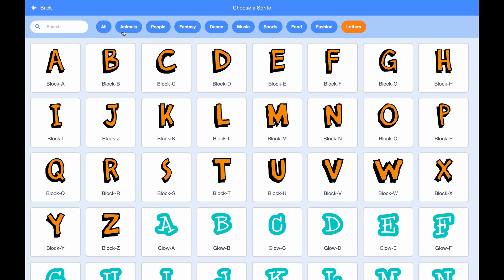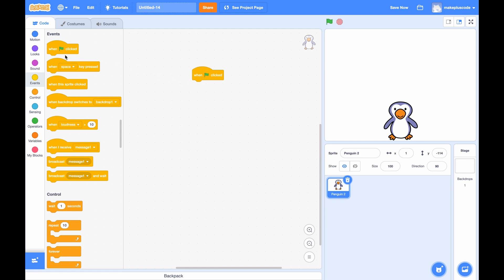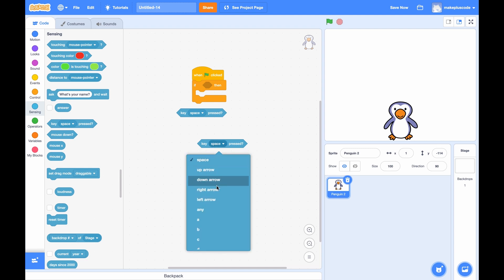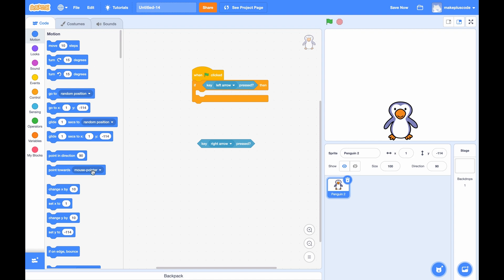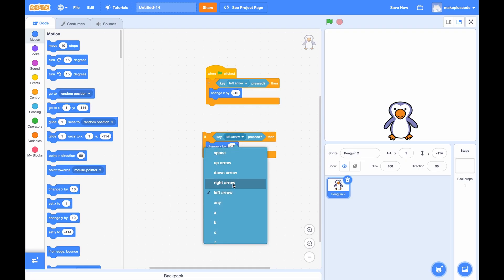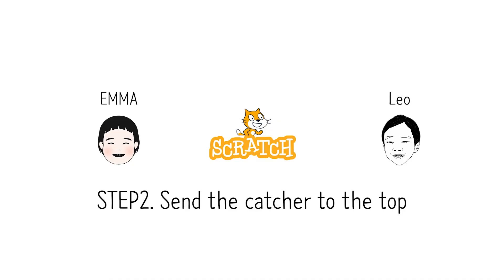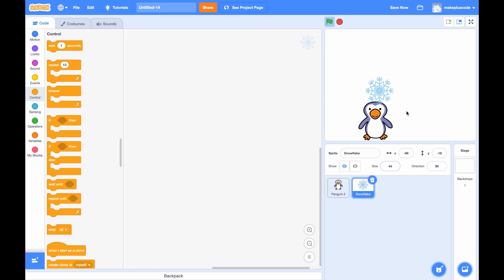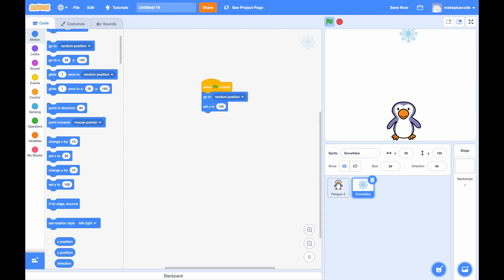Emma x Leo, Scratch catcher game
Hello, Emma & Leo show how to make a catcher game.
Let's enjoy it with Scratch.

00:14 STEP1. Make a catcher
03:07 STEP2. Set snowflake up to the top
04:13 STEP3. Falling snowflake down
05:30 STEP4. Let's catch snowflake
07:10 STEP5. Count scores